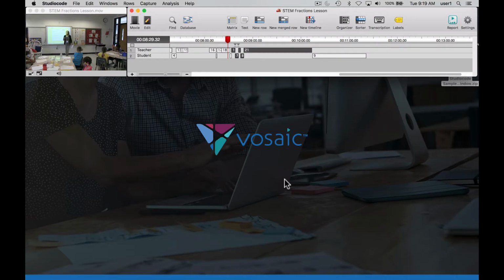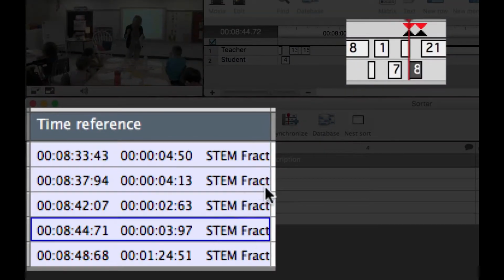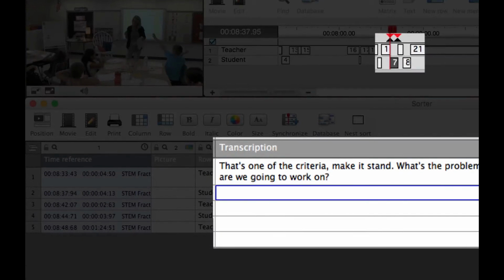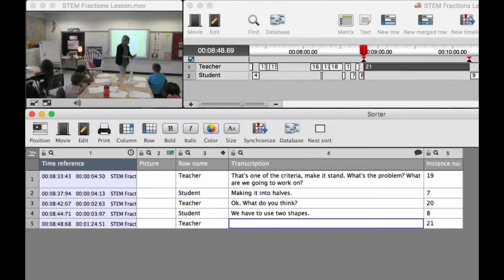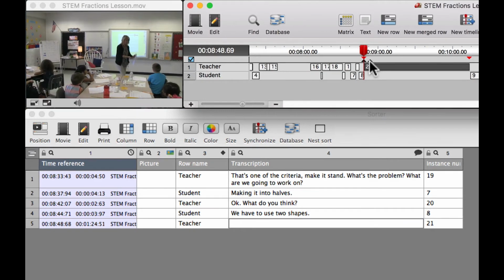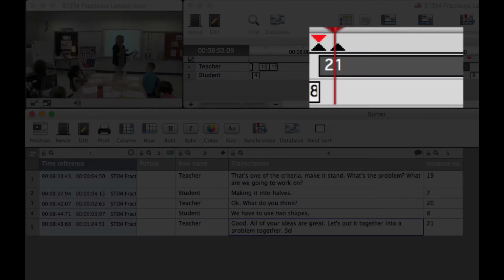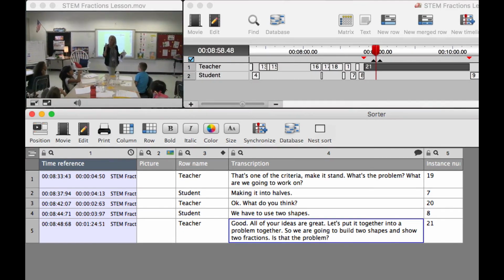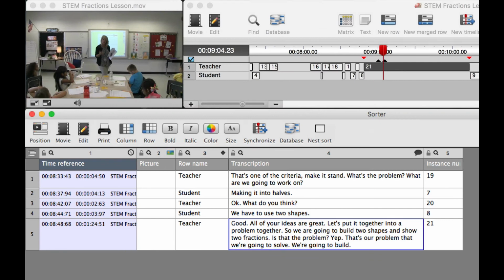Studiocode Tutorials | 9.31 Sorter Window - Transcribing Pre-Coded Instances